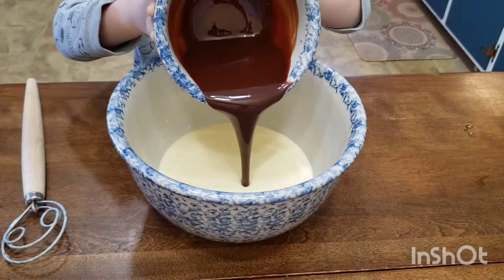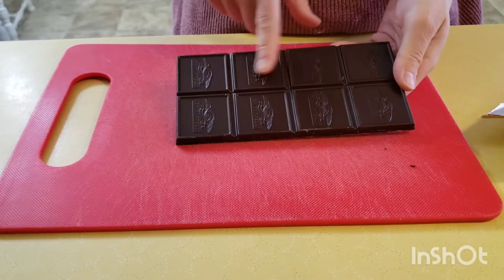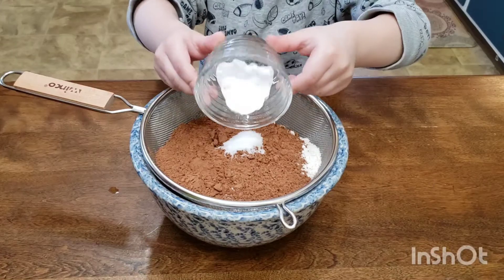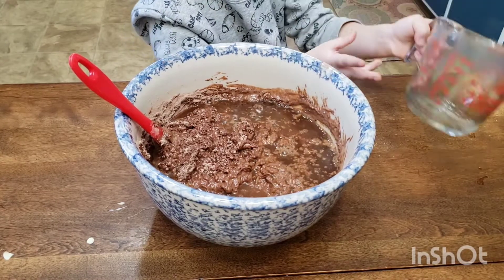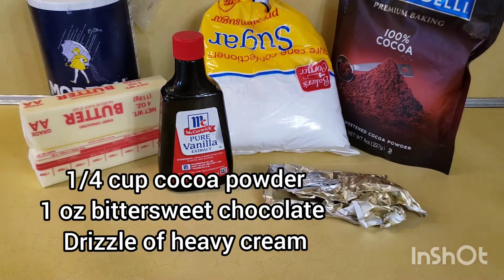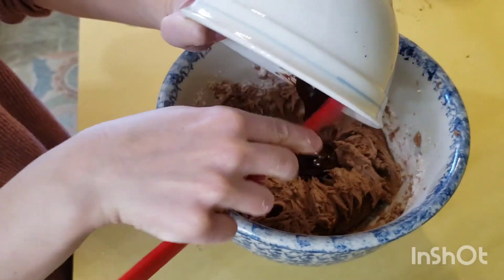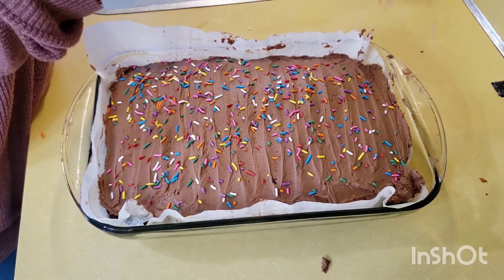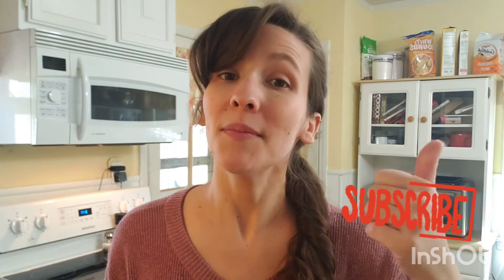How to Make Amazing Chocolate Sheet Cake (Classic Chocolate Cake)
If you are a chocolate lover, this cake will meet all your expectations! It is The Perfect Chocolate Cake. It is loaded with chocolate, moist, fluffy, rich, and light. This cake is something I will be thinking about this cake for a very long time. Also this Amazing Cake has gobs and gobs of Fudgy Chocolate Buttercream Frosting that will not disappoint! Sheet Cakes are a my go-to when I have want a fast delicious dessert. The beauty of a sheet cake is they are soo easy! In this video I show you a step-by-step guide to how to make an Amazing Chocolate Sheet Cake. It's simple to do and no fancy decorating required! Chocolate is my secret pleasure and if it's yours too you will love this cake!

INGREDIENTS FOR CHOCOLATE CAKE:
2 cups ap flour
3/4 cup cocoa powder
1/2 cup white sugar
1 1/4 cup light brown sugar
1 1/2 tsp baking soda
3/4 tsp salt
3 lg eggs (room temperature)
3/4 cup buttermilk
1/2 cup sour cream
1 cup strong hot coffee
1/3 cup canola oil
1 TBSP pure vanilla
3 oz semi-sweet chocolate (finely chopped)
1 stick unsalted butter

 Cover a 13x9 inch pan with parchment paper. Crease the paper into the corners so it fits properly. Spray down with cooking spray. Preheat oven to 350 degrees.

 Start out by chopping the chocolate and place it in a small microwave-safe bowl. Add butter and oil. Microwave in 30 second increments, whisking in between each time. Do this until chocolate is melted and mixture is completely smooth. Set aside.
 In a large bowl, sift cocoa powder, ap flour, baking soda, and salt together. Whisk until blended. Add sugars and mix well. Set aside.
 In a separate large bowl, add eggs, sour cream, buttermilk, and vanilla. Whisk together. Add chocolate mixture and mix til blended. Add the dry ingredients and fold in to combine. Just before its completely mixed add the coffee. Let it sit for 45 seconds. Fold in to combine. Be careful and try not to overmix.
 Pour into a prepared dish. Bake at 350 degrees for 38-40 minutes. (Toothpick should come out clean.) Allow cake to cool off.

FUDGY CHOCOLATE BUTTERCREAM:
1 cup unsalted butter (Room temperature)
2 3/4 cup powdered sugar
1/4 cup cocoa powder
1 tsp pure vanilla
1/2 tsp salt
1 oz bittersweet chocolate
2 TBSP heavy cream

 Chop chocolate and place in a small microwave safe bowl. Add in heavy cream and microwave for 30 seconds. Whisk until it is melted. Set aside.
 In a large bowl, add butter and mix with a hand mixer until creamy. Add vanilla, salt, powdered sugar, and cocoa powder. Mix together on a medium speed until it is creamy. This might take a few minutes. Add chocolate ganache and mix again until combined.

 ONCE cake is cool, scoop out frosting using a small cookie scoop. Place scoops of frosting all over the cake. (This helps prevent the cake from tearing when your frosting.) Using a large spatula or a long knife frost the cake until smooth or leave swirls on the top. Decorate however you would prefer! I used sprinkles :) Cover with foil and allow to sit at room temperature for up to 4 days. You can also store this in the fridge but cake will dry out more. Serve with vanilla ice-cream and ENJOY!!